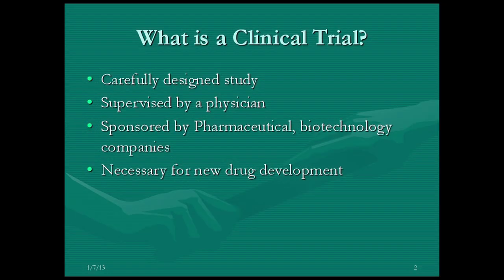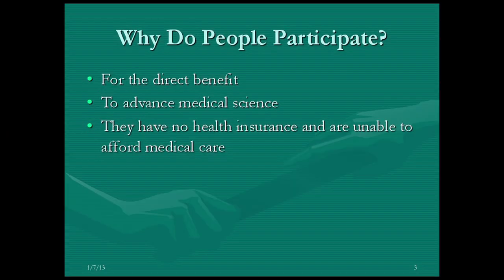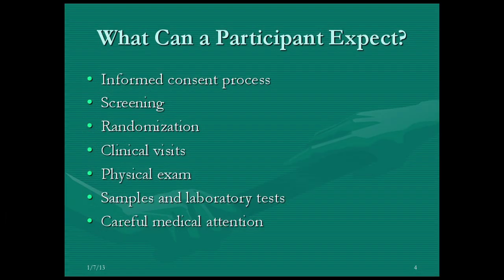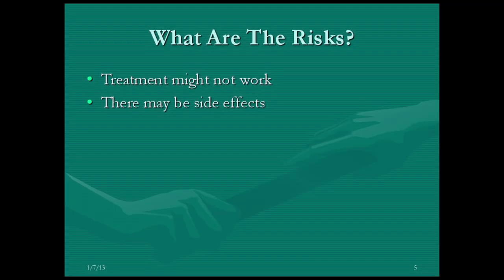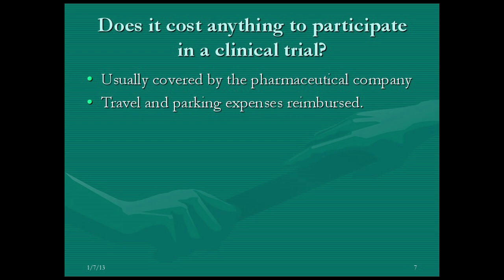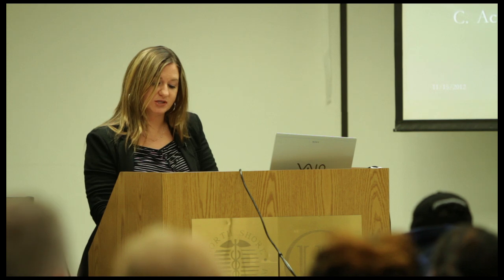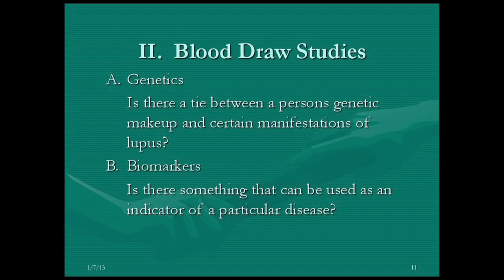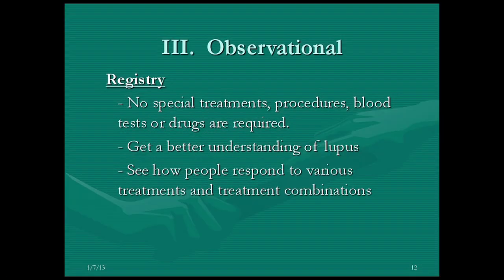New York City Hospital Tour, Queens: State of Lupus - Part 4